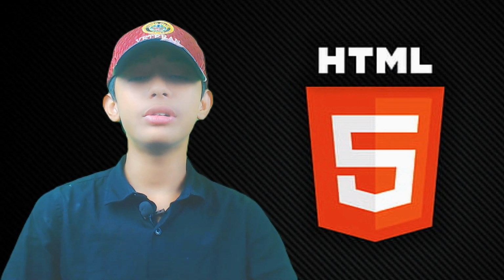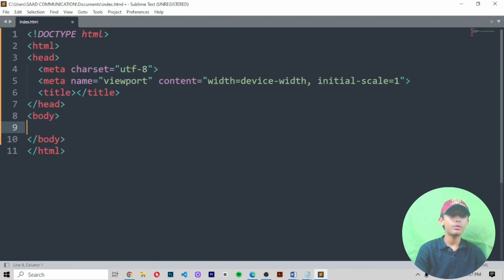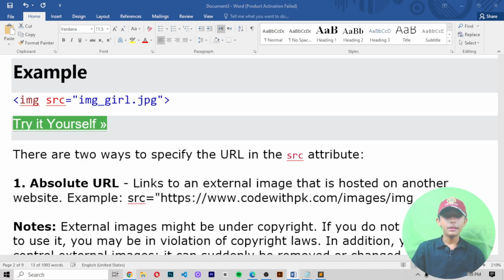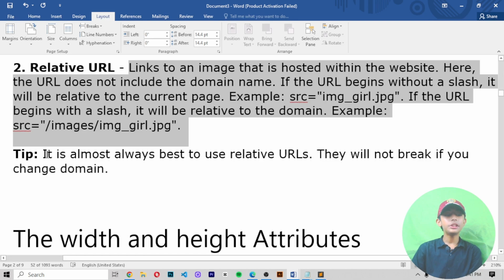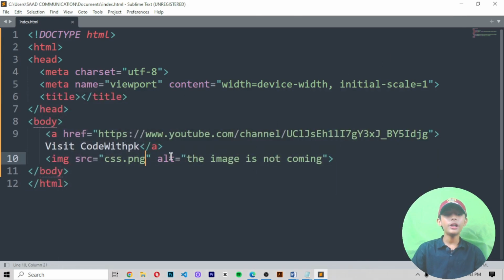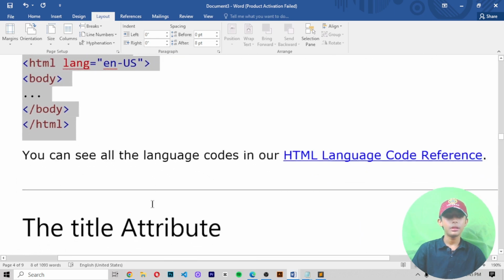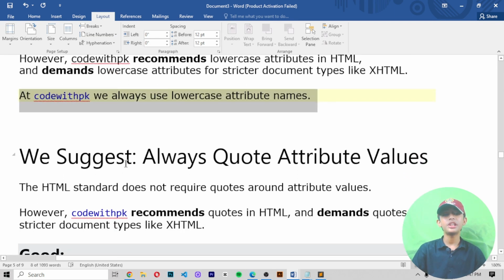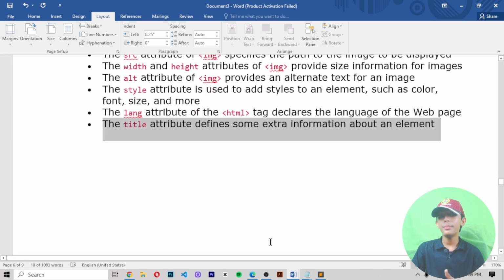Html Attributes {Full Stack Web Development Full Course From Scratch} | Class #5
This video is about Html Attributes {Full Stack Web Development Full Course From Scratch} | Class #5

Suggested Courses:
❤️ Complete Clones